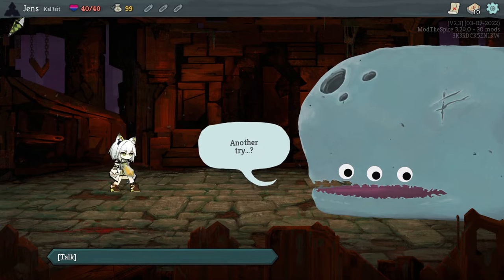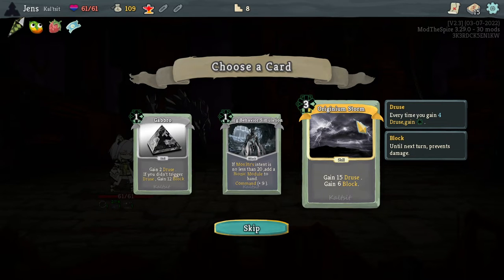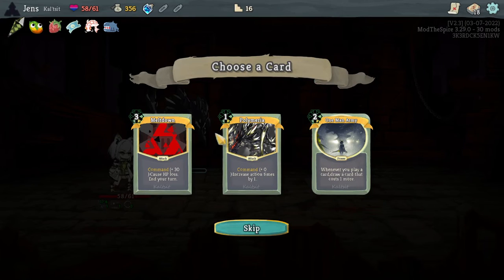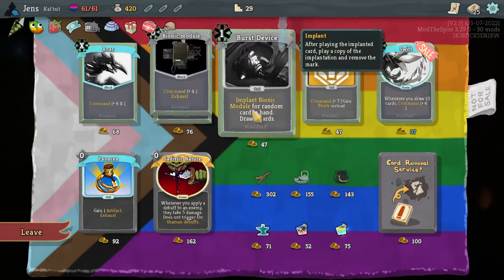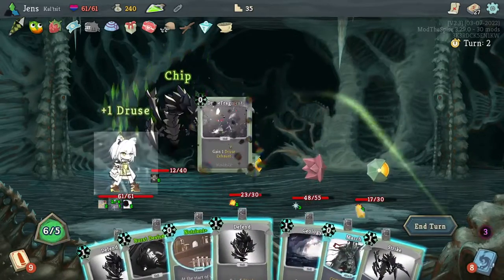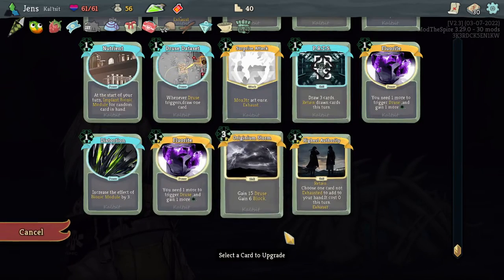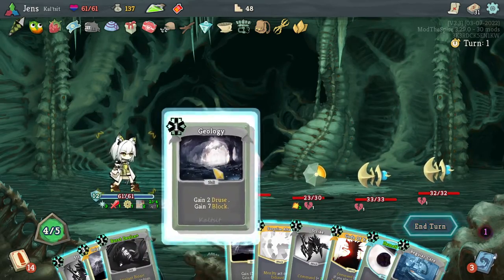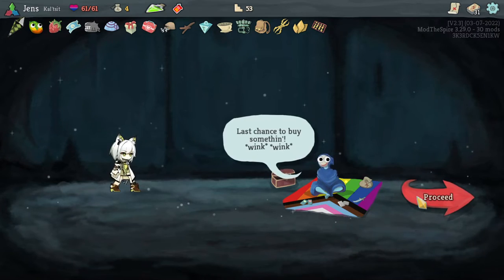Slay the Spire Mods: Kal'tsit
Solo Run
From a card in the previous run, we have to ask the question, What is Druse. It turns out it's Infinity. Also we have a friend who makes us just not really take damage.